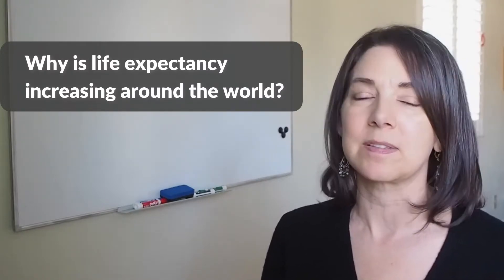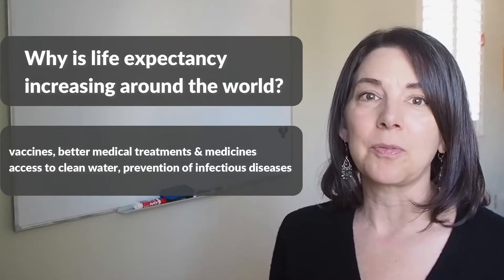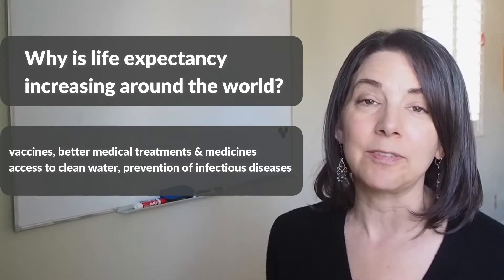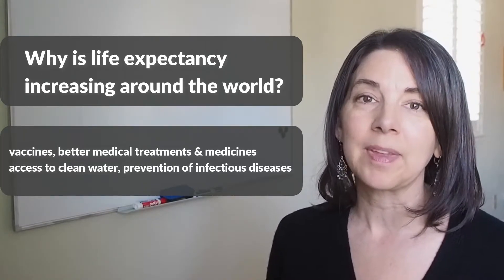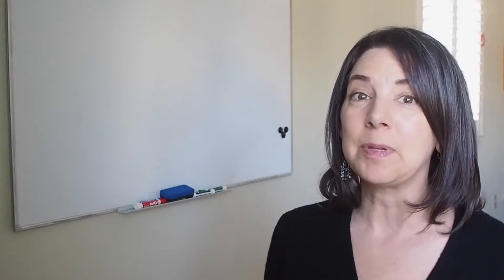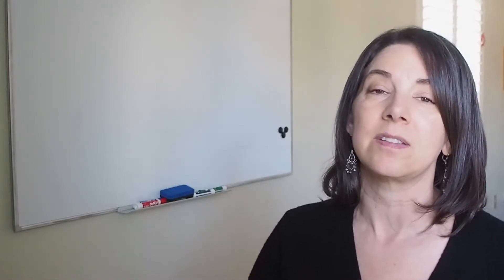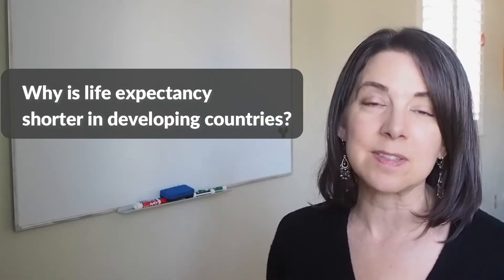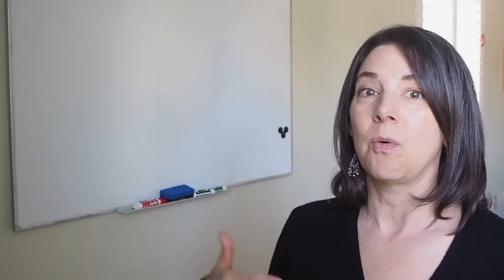Advanced English Practice: Learn about Global Health!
Practice your English listening and vocabulary while learning about this important topic: health around the world.

KEY VOCABULARY: Use to look them up!
trend
life expectancy
developed & developing countries
infrastructure
quality of life
access to something
lack of something
infectious disease, non-communicable disease (NCD)
data, statistics
genetics
sedentary lifestyle
obesity
diabetes
malaria
chronic
preventable
contaminated (contaminated water)
immune system
QUESTION: Is your country a developed or developing country?
Which of these trends are true in your country? Rising non-communicable disease (NCDs), brain drain, increases or decreases in smoking, rising life expectancy

About Learn Academic English:
This channel is for intermediate & advanced-level English learners who want to be successful in college/university/work in English-speaking countries. I have more than 20 years of teaching experience!
JOIN ME ON SOCIAL MEDIA! 😃  I love connecting with viewers!

I have a full-time teaching job at a college in California, so I don't currently offer English lessons online. However, I may do that in the future, so check back!